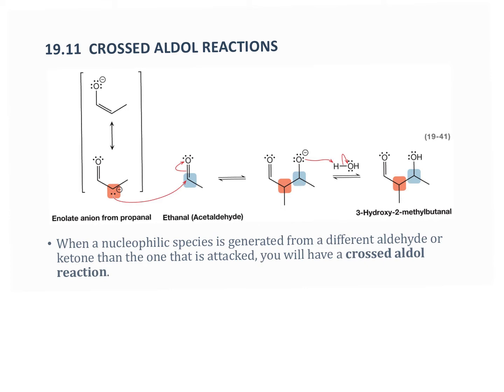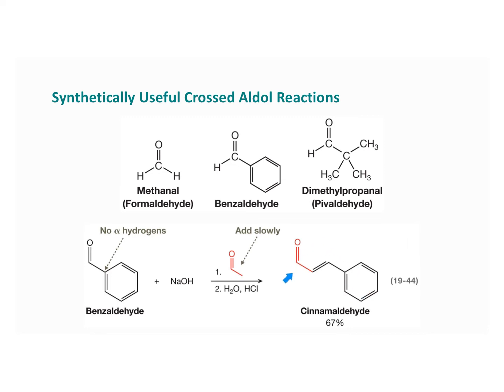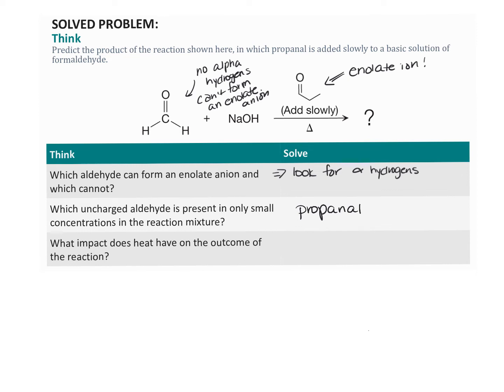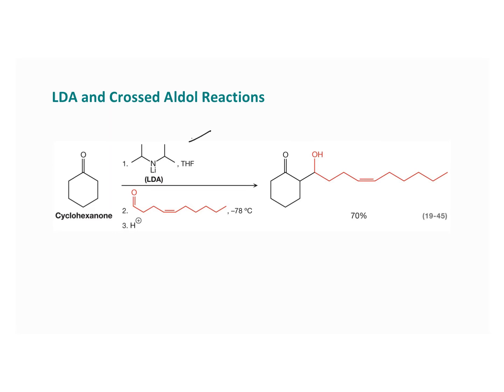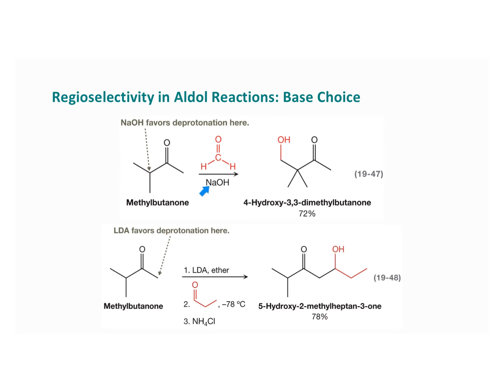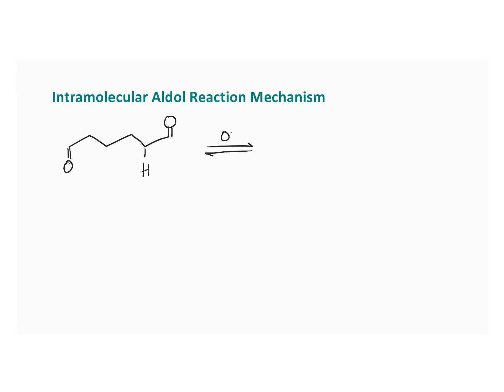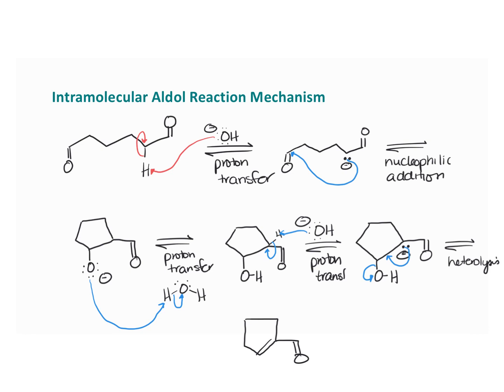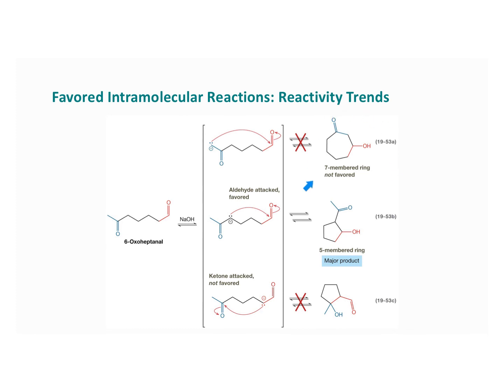Ch19 Screencast 6